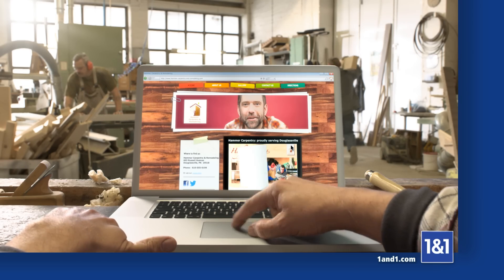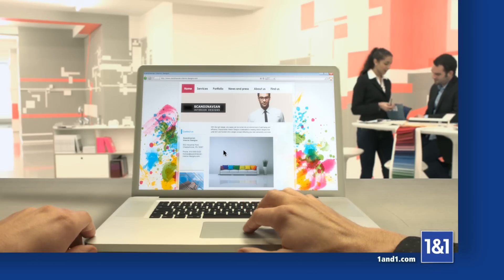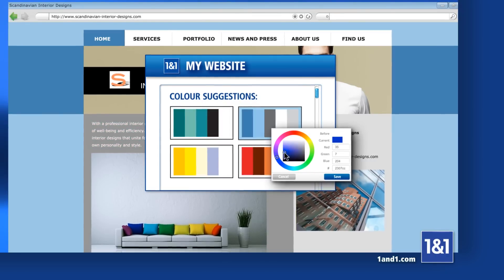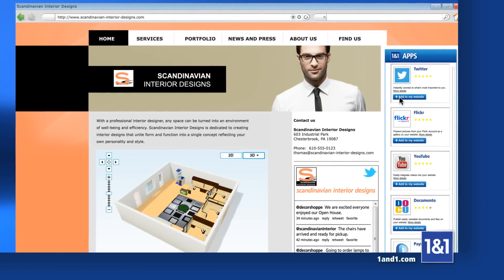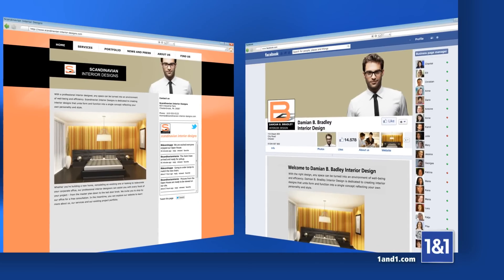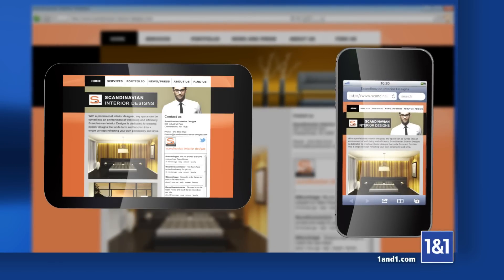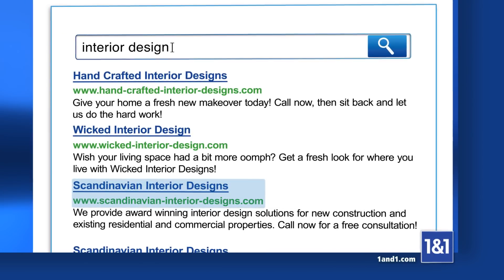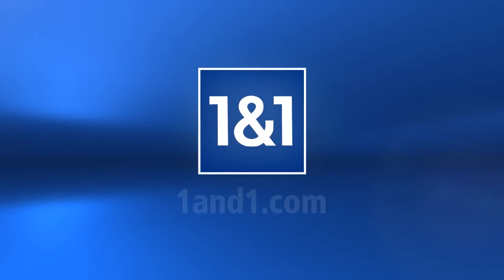Build your website with 1&1 MyWebsite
1&1 MyWebsite is an easy to use website builder to get your business online. With feature like mobile website funtionality, social media apps, and attractive website templates, 1&1 MyWebsite has everything you need to easily get your website online.